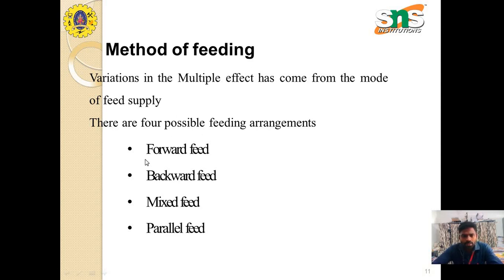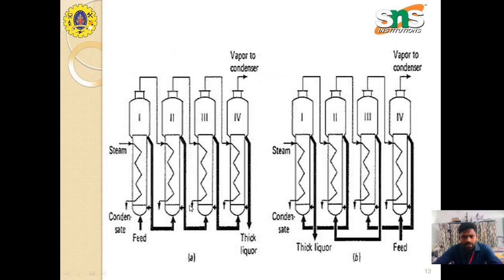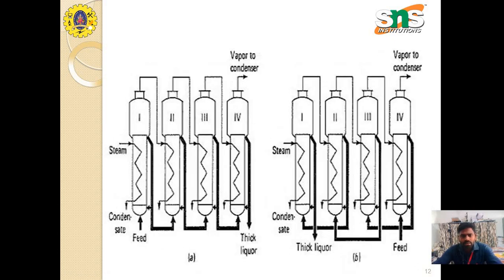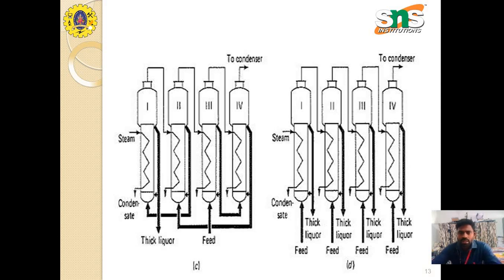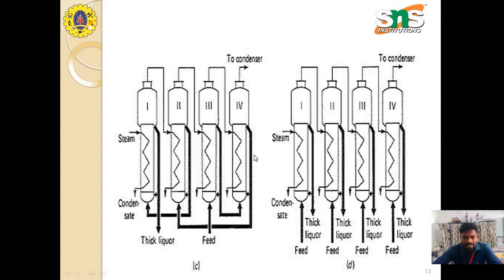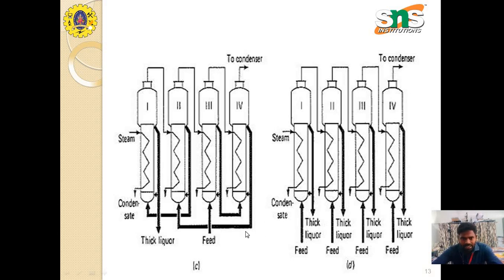Mixed Feed Multiple Effect Evaporator│Dr.M.MOORTHI │AP/AUTO/ SNSCT│SNS Institutions